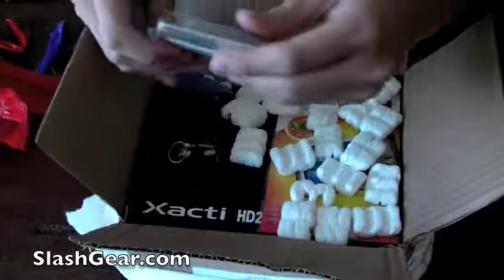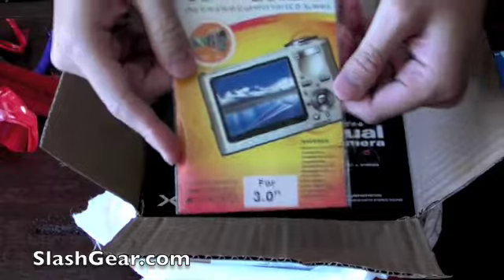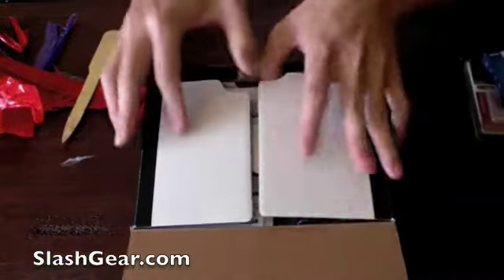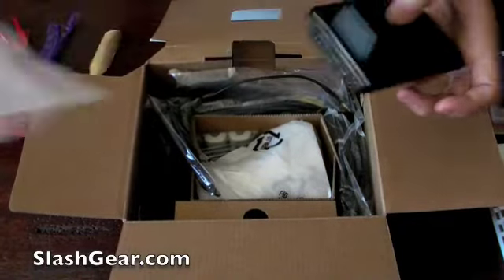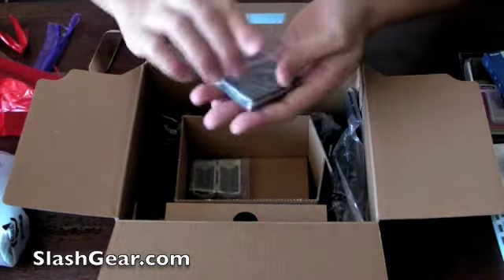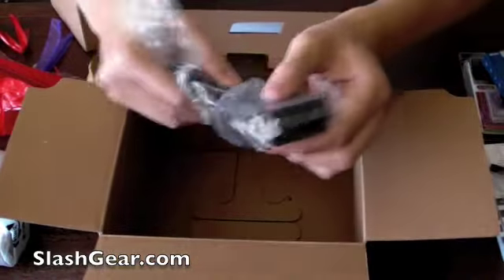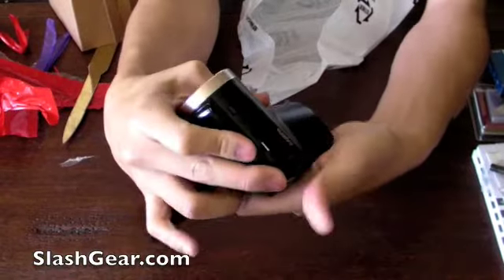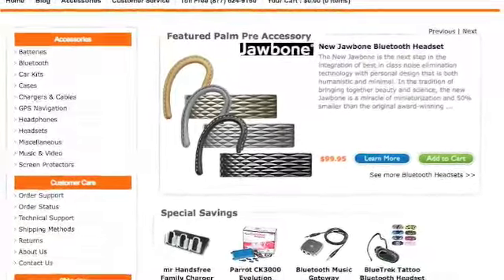Sanyo XACTI HD2000 unboxing